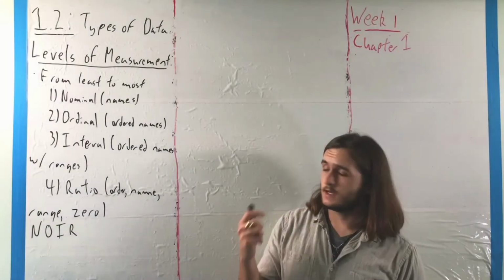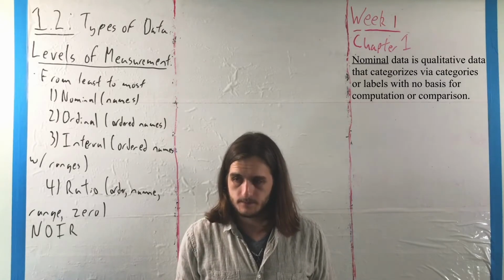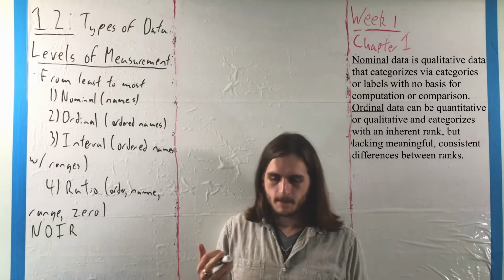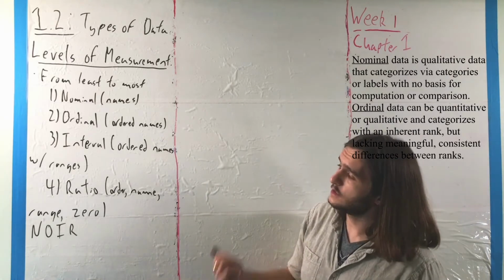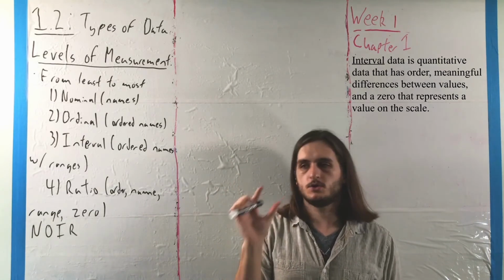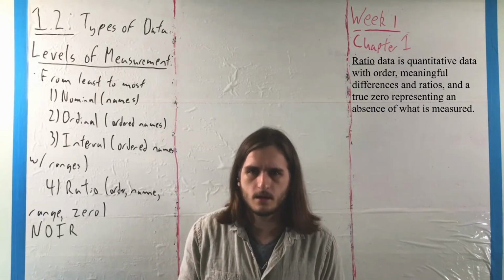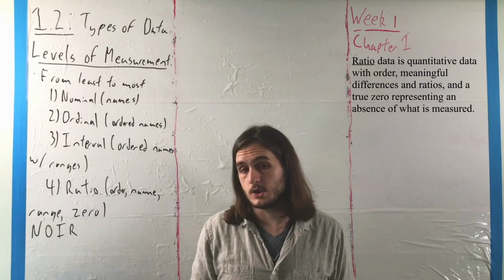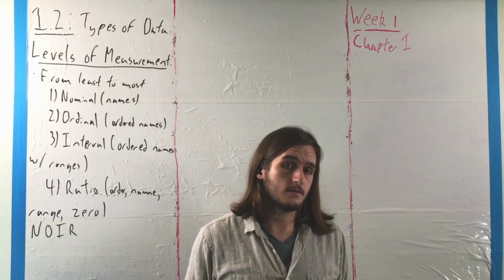1.2: Levels of Measurement